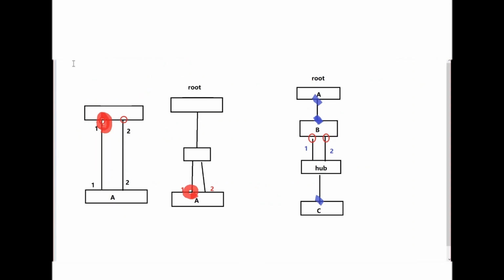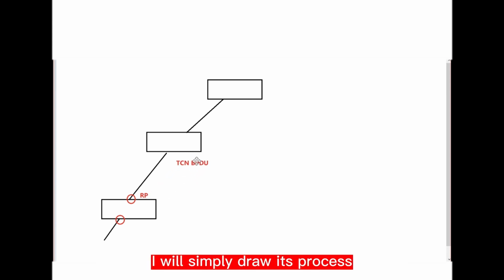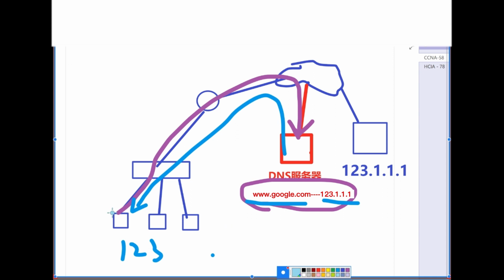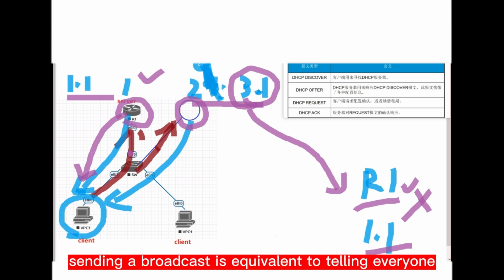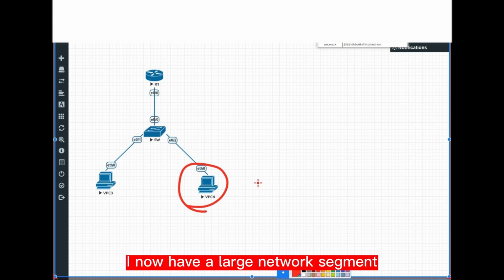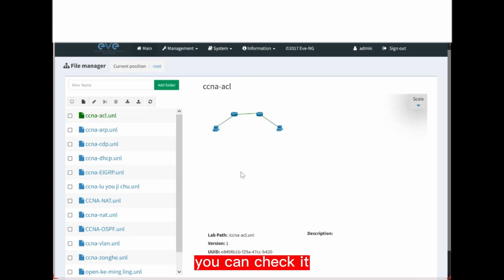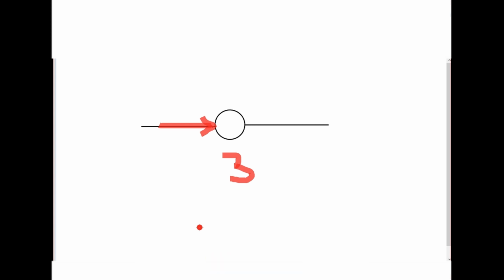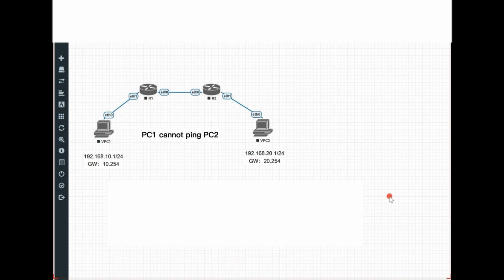【ThinkMo】Free CCNA200-301 Course - 16. STP，DHCP，CDP and ACL 2